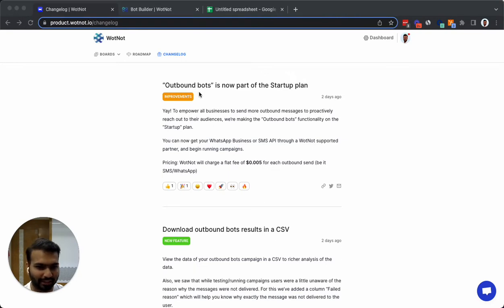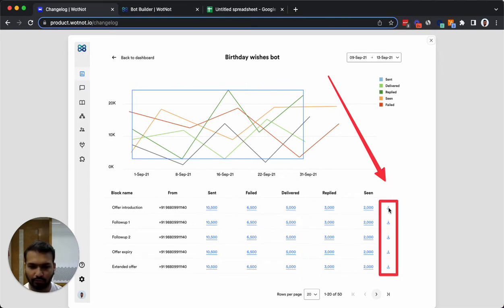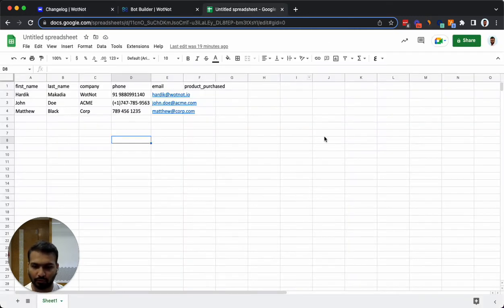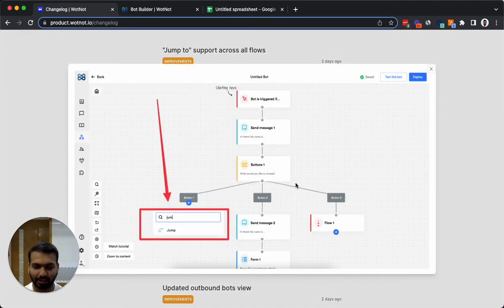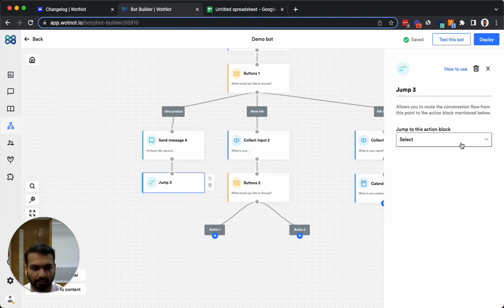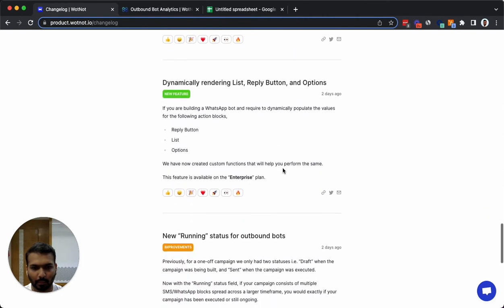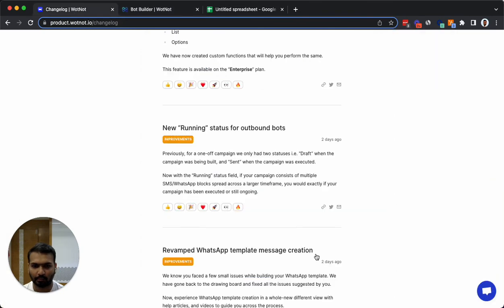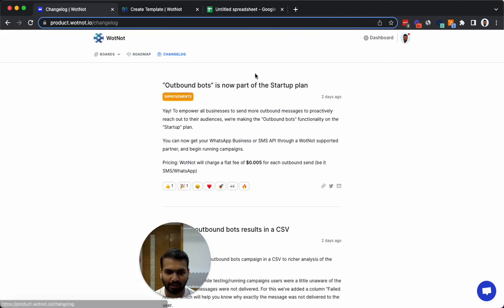WotNot Product Updates | July 2022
We walk you through the latest and greatest product updates that have been shipped to WotNot on July 2022.

The major features we released are,
1. Outbounds bots; now part of the "Startup" plan
2. "Jump to" support across all flows
3. Revamped WhatsApp template message creation
4. Updated outbound bots view